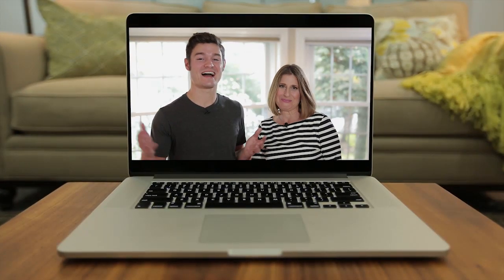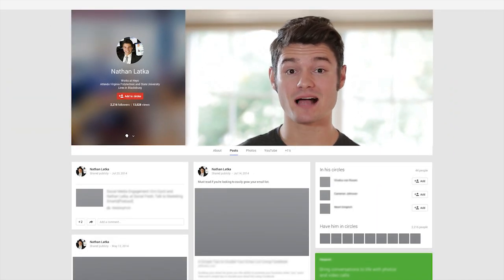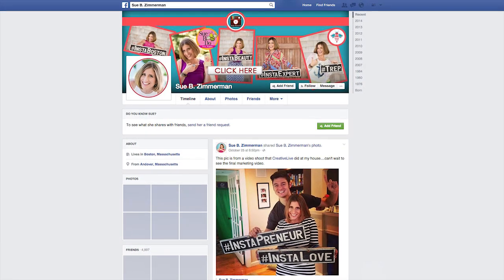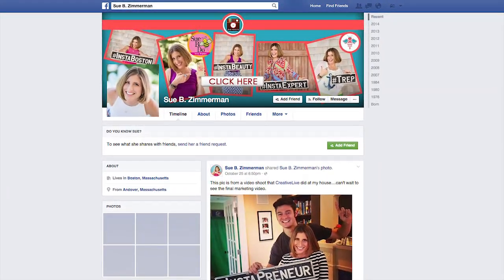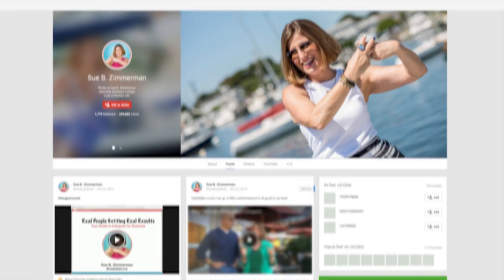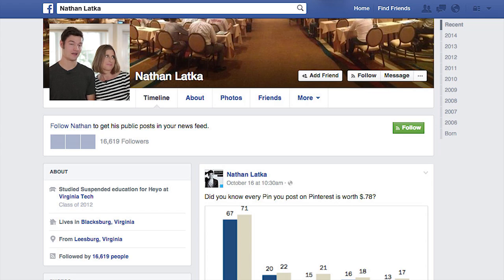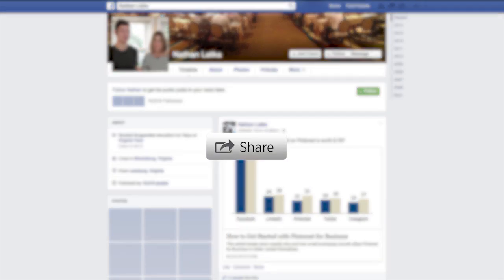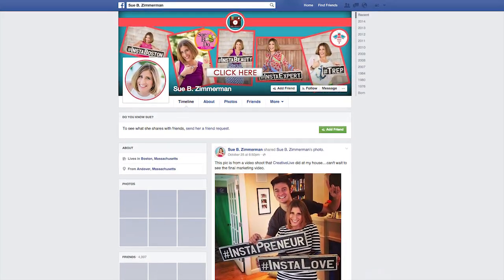5 Tips to Make Your Social Profile More Awesome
Keep your profile pictures up-to-date and relevant!

Social media marketers and business owners, Sue Zimmerman and Nathan Latka share their favorite tips for using your social media profile pictures as an opportunity to connect with clients and customers.